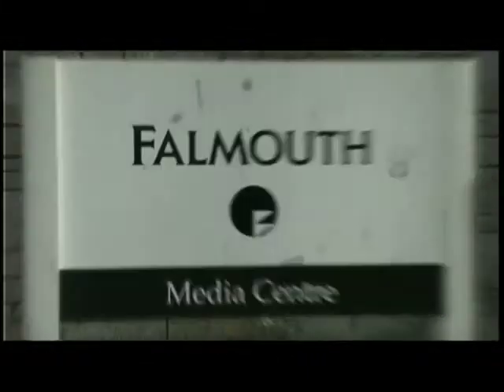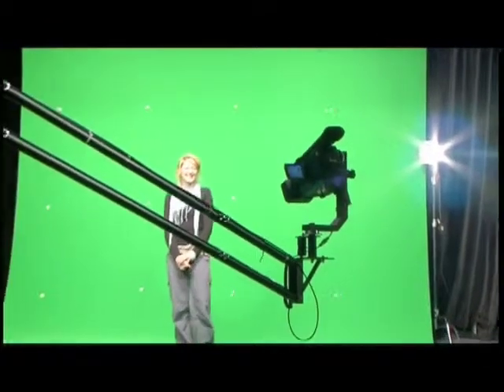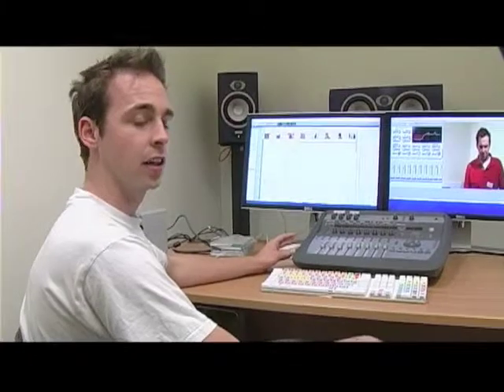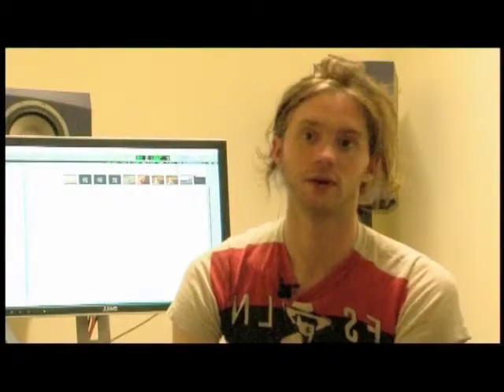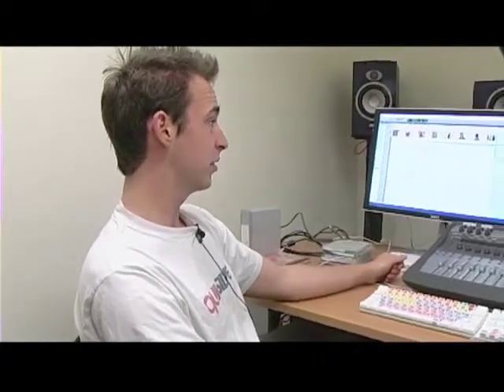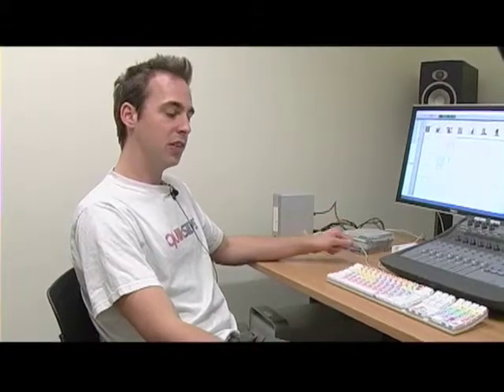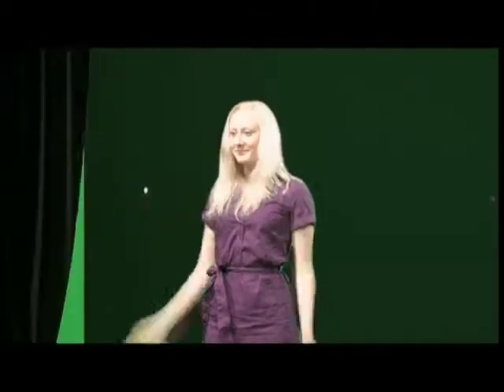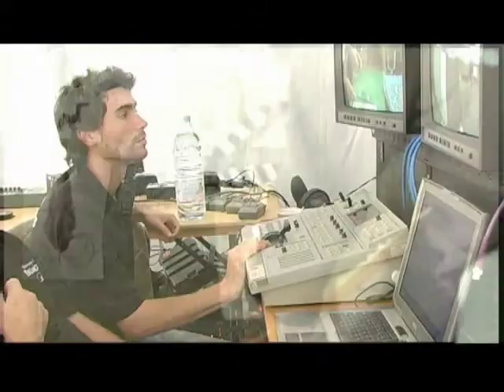Media at Falmouth: Media Centre Overview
An overview of University College Falmouth's Media Centre - including equipment and facilities.